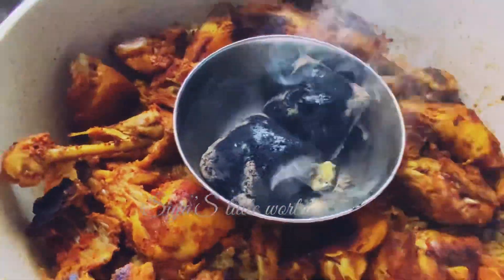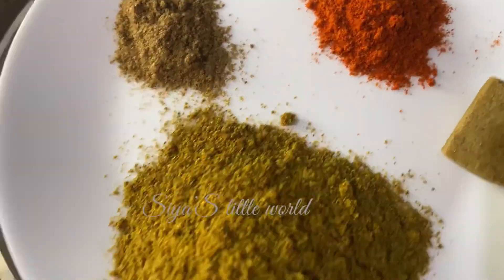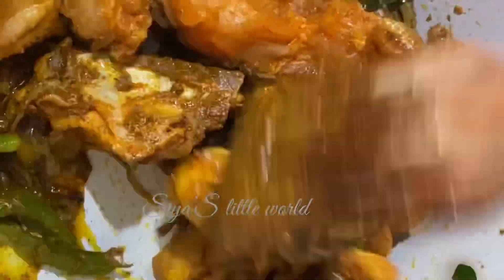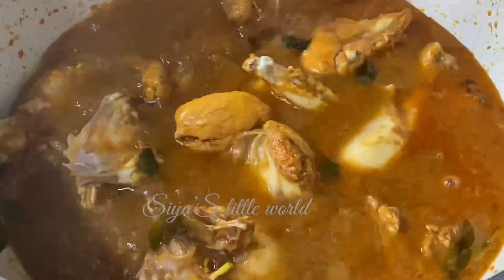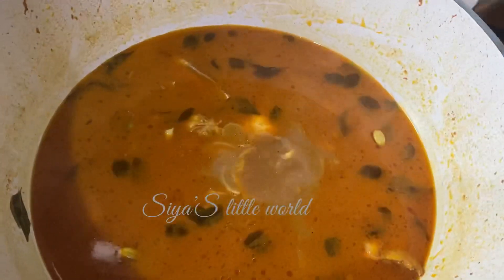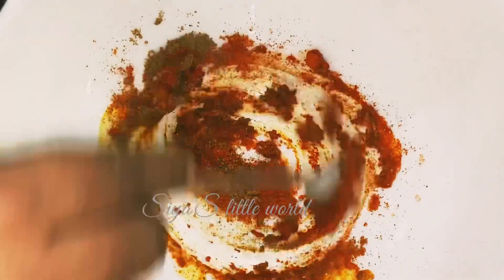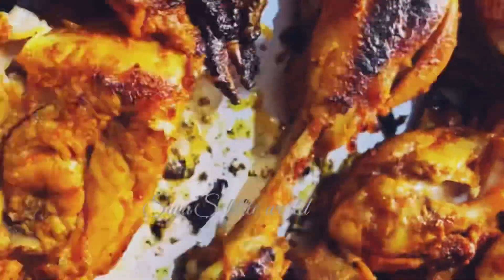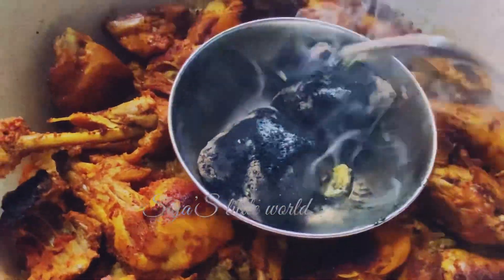Chicken Kabsa simple Arabian kabsa homemade Recipe#Siya'S little world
Siya’S little world